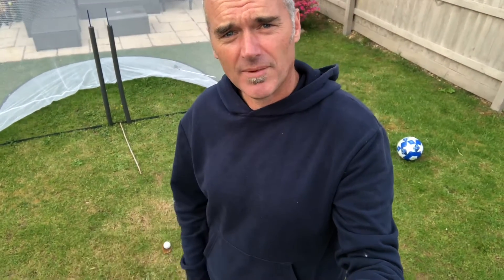Club face control drill